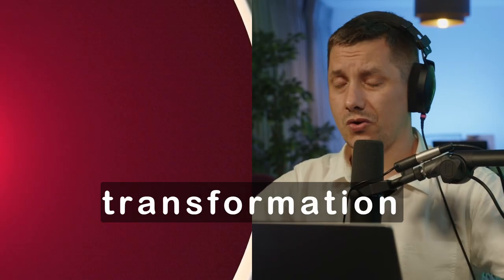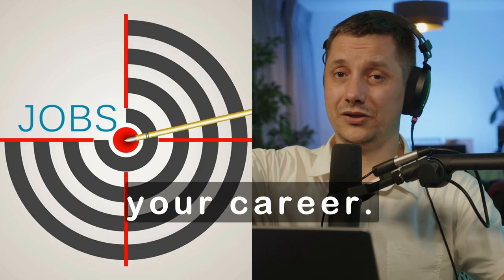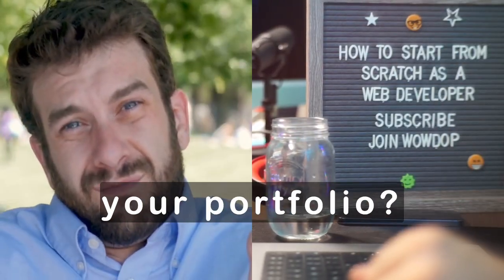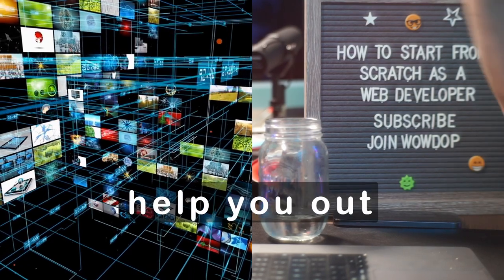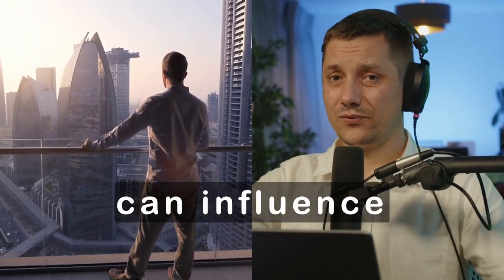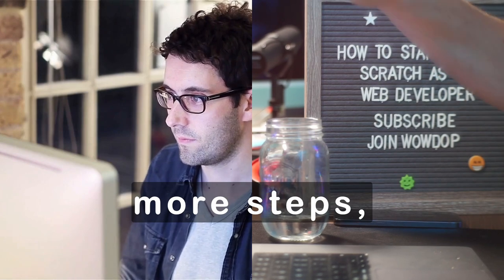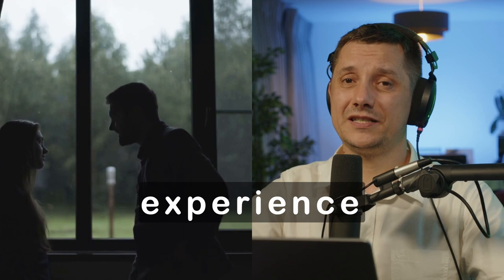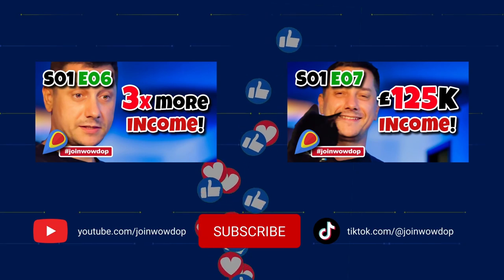Hired in three (3) steps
S01 E25

~~ From Zero to Multiple Jobs ~~

How to start, step by step by step, and
- earn as Junior £2,500+ per month
- hit £5,000 per month as Expert
- celebrate £10,000 per month as Senior

as quickly as humanly possible

in three easy steps:
1. Practice (become hireable)
2. Pre-Interview (become confident and dominate the interview)
3. Get Hired (put all in practice and crush your competition)

100% of everything is based on facts that already happened in real life, real clients, real jobs, and it's based on:
- more than 1,000 interviews experience
- more than 1,000 stories of people I met that earn more than £100,000 per year
- tens of experiences of our members from Zero to £500,000+ career income and a few from Zero to £1,000,000+ career income
- Full Step by step recipe, techniques, technologies, questions and answers down to the tiniest detail, which person, which verb and what tense to use, so you get the best chances to get more than 100% success rate when looking for a job, every single time you need, for the rest of your life!

For any queries to work with us and rocket boost your career to £100,000 per year or more:
~~ less than 40 hours of effort weekly ~~

~~ more than 40 hours of effort weekly ~~

### Romana ###
~~ De la zero la mai multe locuri de muncă ~~

Cum să începi, pas cu pas, și sa
- câștigați precum Junior £2.500+ pe lună
- atingeți 5.000 GBP pe lună ca expert
- sărbătorește 10.000 GBP pe lună ca Senior

cât mai repede posibil uman

în trei pași simpli:
1. Practicați (deveniți angajabil)
2. Pre-interviu (deveniți încrezător și dominați interviul)
3. Angajați-vă (puneți totul în practică și zdrobiți-vă concurența)

100% din toate se bazează pe fapte care s-au întâmplat deja în viața reală, clienți reali, locuri de muncă reale și se bazează pe:
- peste 1.000 de interviuri experiență
- peste 1.000 de povești despre oameni pe care i-am întâlnit și care câștigă mai mult de 100.000 de lire sterline pe an
- peste 200 de promoții, oferte de locuri de muncă sau contract primite de persoane care s-au ABONAT la joinwowdop și au exersat în fiecare zi procesul nostru.
- zeci de experiențe ale membrilor noștri de la zero la 500.000 de lire sterline + venituri din carieră și câteva de la zero la 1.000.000 de lire sterline + venituri din carieră
- Rețetă completă pas cu pas cu pas, tehnici, tehnologii, întrebări și răspunsuri până la cel mai mic detaliu, ce persoană, ce verb și ce timp să folosești, astfel încât să ai cele mai bune șanse de a obține o rată de succes de peste 100% atunci când cauți un loc de muncă , de fiecare dată când ai nevoie, pentru tot restul vieții!

Pentru orice întrebări despre cum poti lucra cu noi și pentru a vă crește cariera la 100.000 GBP pe an sau mai mult:
~~ mai puțin de 40 de ore de efort pe săptămână ~~

~~ mai mult de 40 de ore de efort pe săptămână ~~